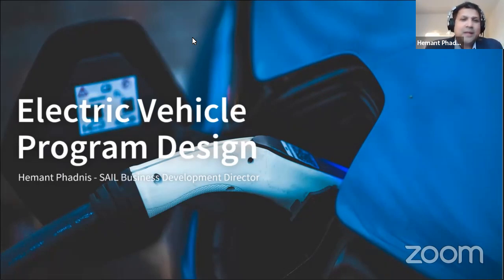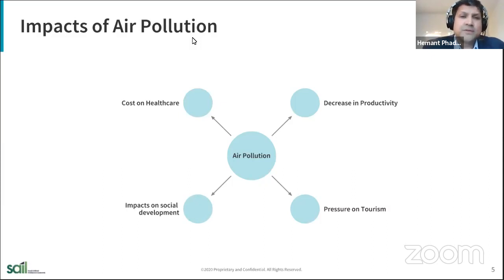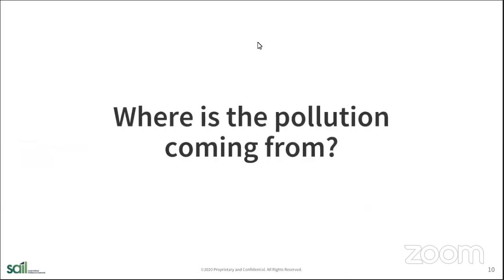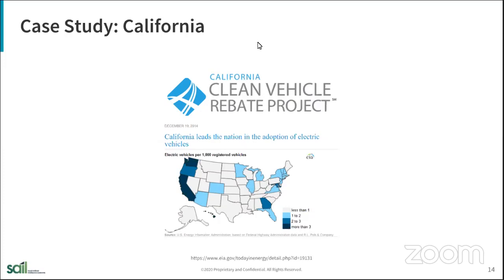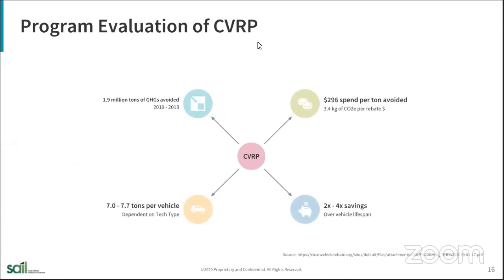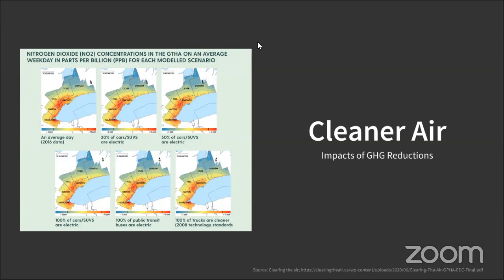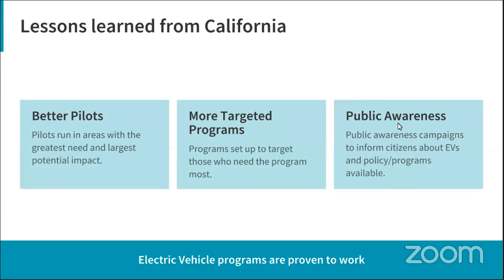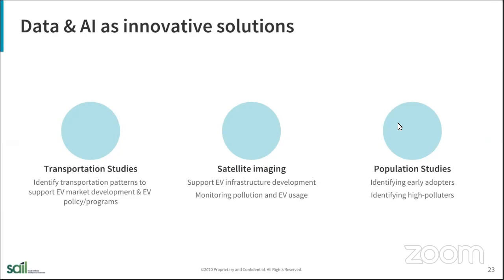Electric Vehicle Program Design Case Study